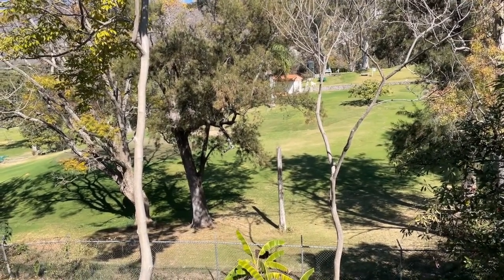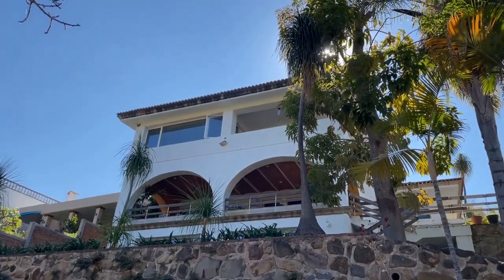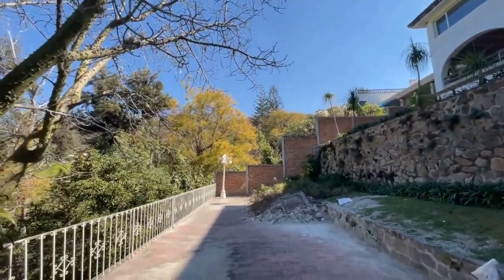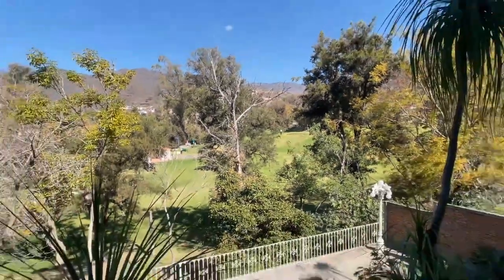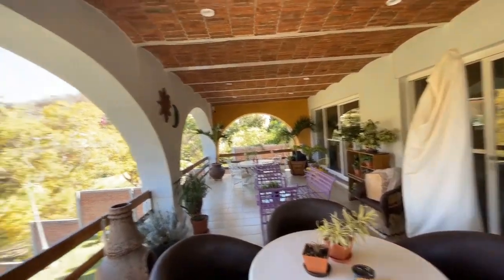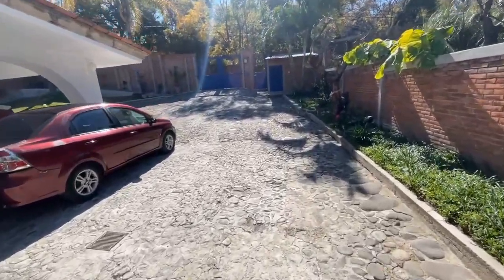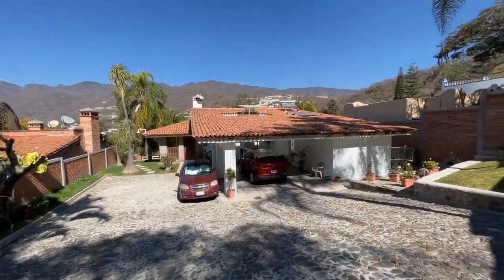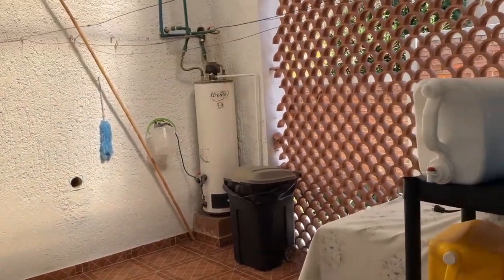AJIJIC LAKE CHAPALA MEXICO COURSE HOME WITH POOL AND ELEVATOR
5 BEDROOM 4 BATHROOM MULTI LEVEL HOME IN THE COVETED CHULA VISTA NEIGHBORHOOD RIGHT ON THE GOLF COURSE WITH STUNNING MOUNTAIN VIEWS. AN INCREDIBLE LOCATION CLOSE TO SHOPPING AND AMENITIES. 508 SQUARE METERS OR 5468 SQUARE FEET IN CONSTRUCTION ON A MASSIVE LOT MEAUSURING 1275 SQUARE METERS OR 13,724 SQUARE FEET. PLENTY OF PARKING FOR UP TO 8 VEHICLES. COMES WITH A POOL AND AN ELEVATOR. THE BOTTOM LEVEL CAN SERVE AS A LARGE LIVING AREA OR YOU CAN RENT IT AS A CASITA. THE HOME BOASTS MULTIPLE LEVELS AT THE BACK OF THE PROPERTY TO TAKE IN THE MOUNTAIN AND GOLF COURSE VIEWS. PRICED AT $12,998,000 PESOS OR ROUGHLY $684,1065 US DOLLARS AT TODAY'S EXCHANGE RATE. PLENTY OF ROOM FOR YOUR PETS AND A PROPERTY LARGE ENOUGH TO HOST A PARTY OF OVER 100 PEOPLE. I HAVE A FACEBOOK PAGE ENTITLED "LAKE CHAPALA MEXICO REAL ESTATE INFORMATION" WHERE MY GOAL IS TO SHARE INFORMATION TO EDUCATE BUYERS AND SELLERS. "THE WEATHER IS BEAUTIFUL. WISH YOU WERE HERE. WELCOME HOME" LOOKING FORWARD TO SPEAKING WITH YOU.